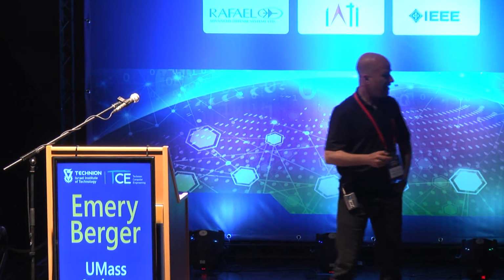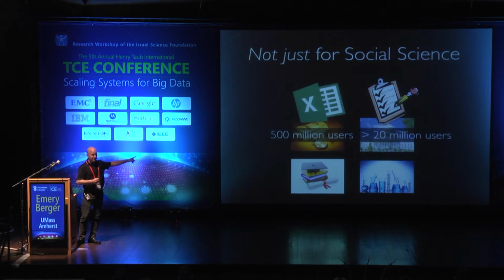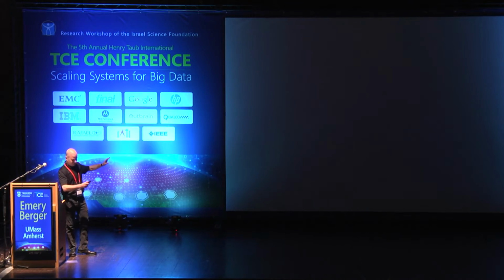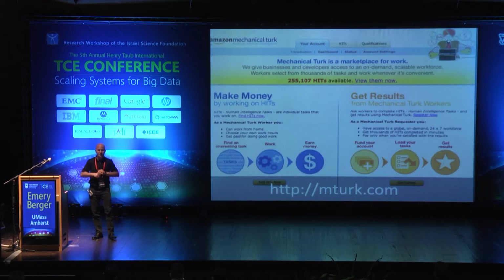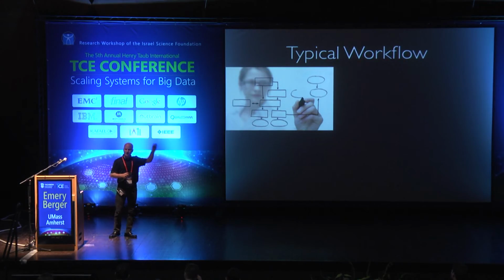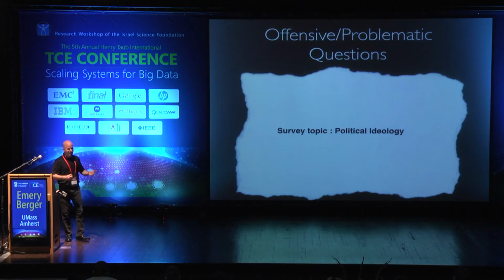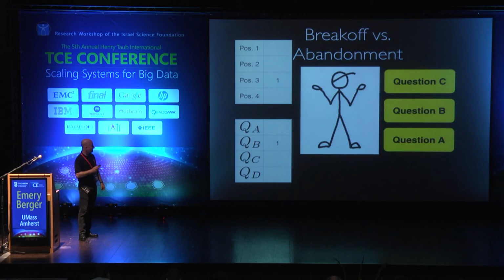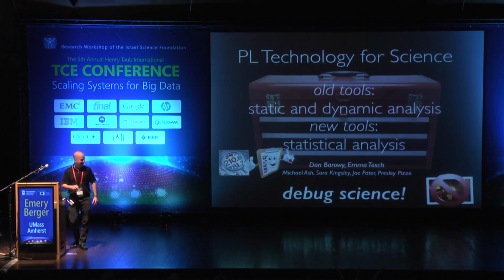Emery Berger - Programming Language Technology for the Sciences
Emery Berger, UMass Amherst
Programming Language Technology for the Sciences
Over the past 60 years, computer science has developed a vast body of knowledge on designing and implementing abstractions to enhance program efficiency and reduce error. We call this field "Programming Languages." Traditionally, this research has targeted software developers, but these approaches can have far broader applicability. In this talk, I will describe work from my group on using programming language technology to improve the efficiency of scientists and ensure the correctness of their results.
This talk addresses two key tools that social scientists depend on: spreadsheets and surveys. Our first system, CheckCell, reveals data and methodological errors in spreadsheets. We show that CheckCell is able to find key flaws in the claims of the economists Reinhart and Rogoff, whose spreadsheet-based analysis erroneously led to austerity budgets across Europe. Our second system, SurveyMan, automatically debugs surveys. I will explain what survey bugs are, how SurveyMan finds them, and describe case studies of using SurveyMan to deploy and debug surveys by linguists and behavioral economists.
Brief Bio
Emery Berger is a Professor in the College of Information and Computer Sciences at the University of Massachusetts Amherst, the flagship campus of the UMass system. Professor Berger’s research spans programming languages, runtime systems, and operating systems, with a particular focus on reliability, security, and performance. He is the creator of influential software systems including Hoard, a fast and scalable memory manager that accelerates multithreaded applications (used by companies including British Telecom, Cisco, Crédit Suisse, Reuters, SAP, and Tata, and on which the Mac OS X memory manager is based); DieHard, an error-avoiding memory manager that directly influenced the design of the Windows Fault-Tolerant Heap; and DieHarder, a secure memory manager that was an inspiration for hardening changes made to the Windows 8 heap. His honors include a Microsoft Research Fellowship, an NSF CAREER Award, a Lilly Teaching Fellowship, a Most Influential Paper Award at OOPSLA 2012, a Google Research Award, a Microsoft SEIF Award, and several Best Paper Awards; he was named an ACM Senior Member in 2010. He is currently an Associate Editor of the ACM Transactions on Programming Languages and Systems, and will serve as Program Chair for PLDI 2016.